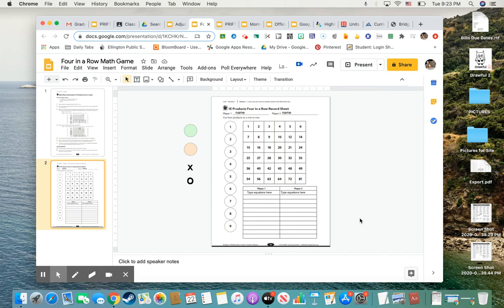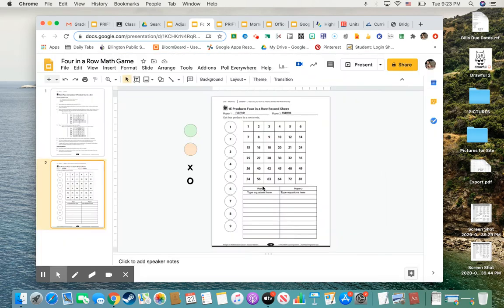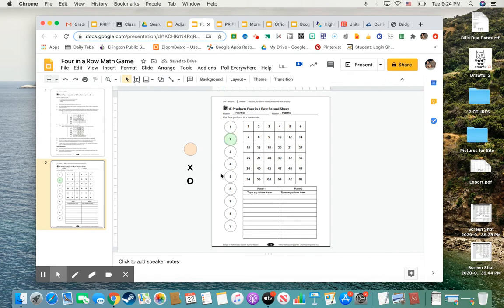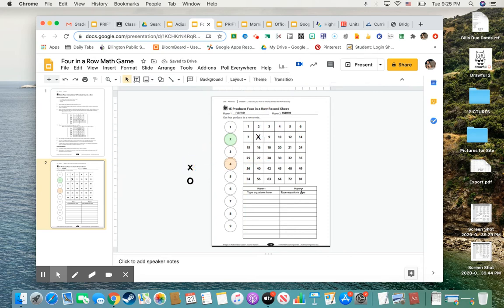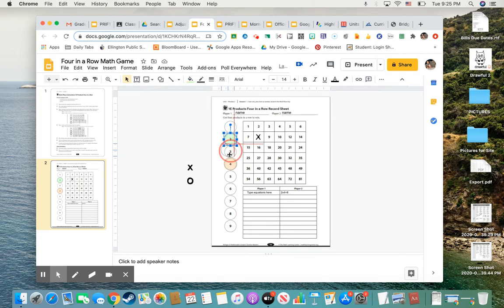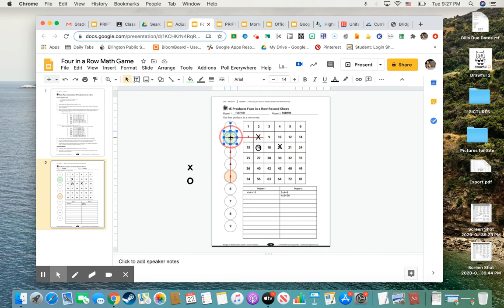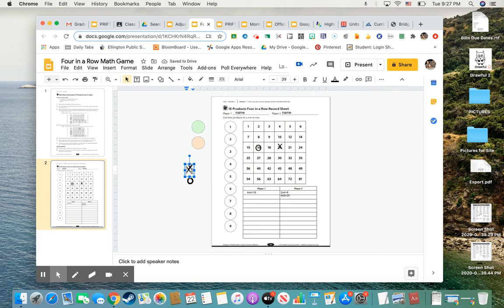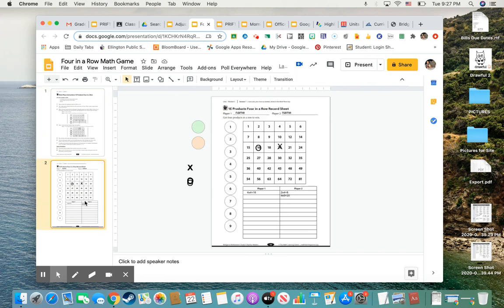Four in a Row Directions